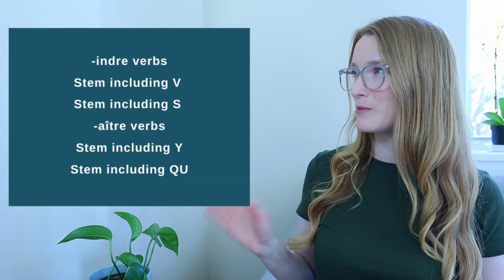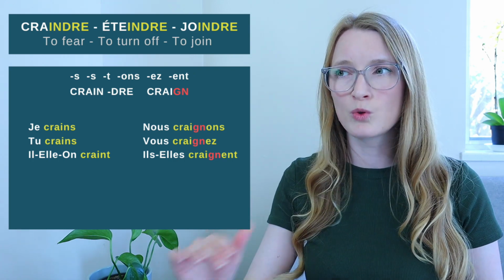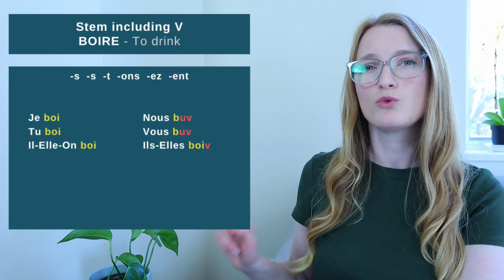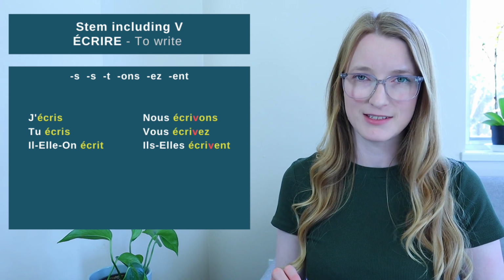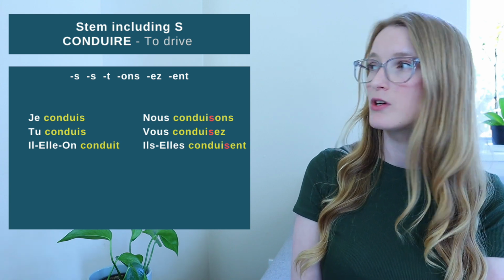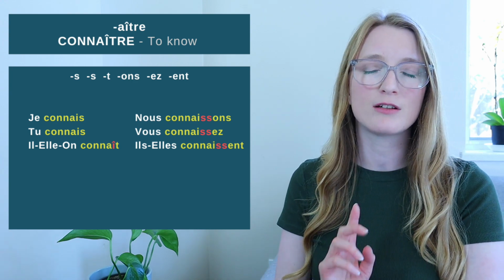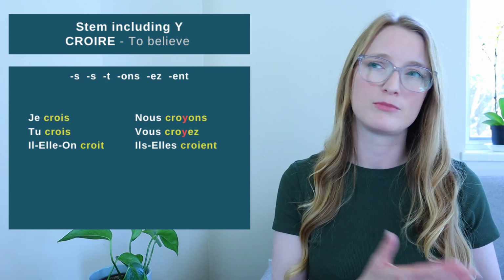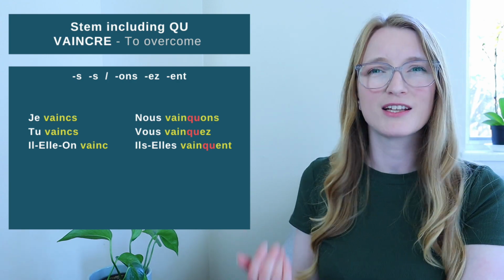How to Conjugate Irregular Verbs in French // French conjugation Course // Lesson 15.2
• The book on Amazon
• The eBook on Amazon

0:00 Intro
01:24 Verbs ending in -indre
04:18 Stem including V
08:31 Stem including S
09:50 Verbs ending in -aître
12:00 Stem including Y
13:10 Stem including QU

Complete French course conjugation online to learn by yourself. Learn all the tenses with exercises. Présent, Passé composé, Imparfait, Subjonctif, Conditionnel, Futur simple, Futur proche, Passé récent, Participe passé, Participe présent, Gérondif, Voix passive.
46 lessons to learn everything about French conjugation